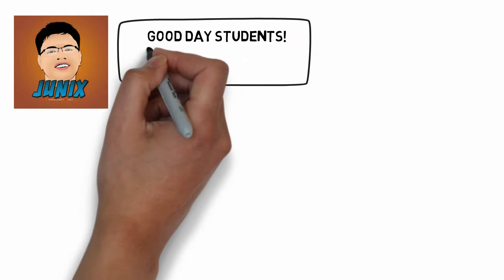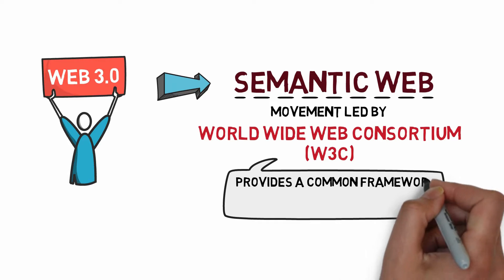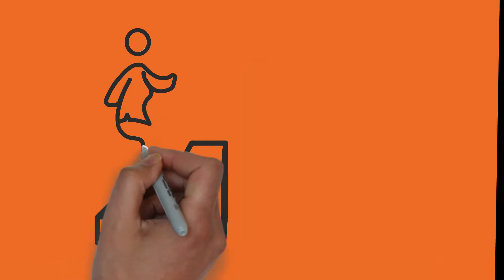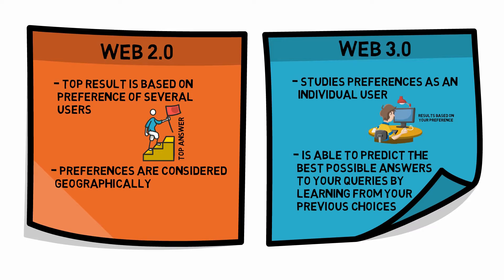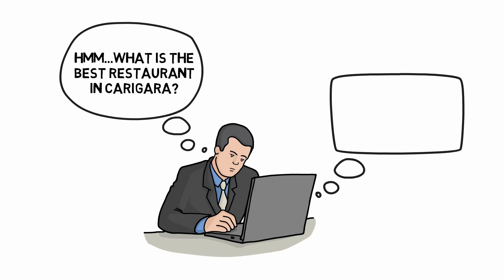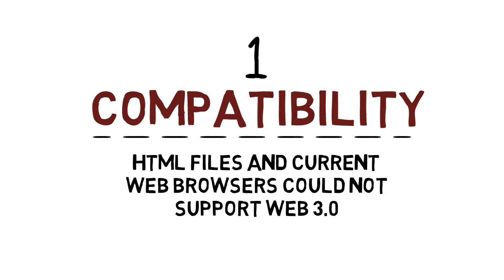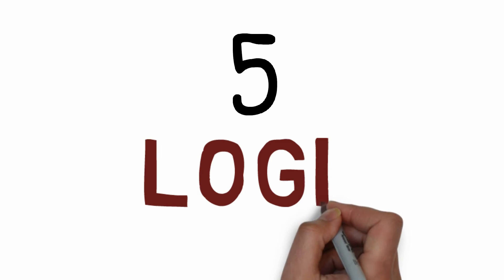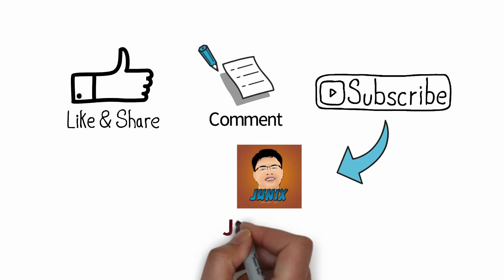Empowerment Technologies | Lesson 1.2: The Web 3.0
This video is intended for my class discussion on Empowerment Technologies in Senior High.

In this video, I discussed the future of the World Wide Web through Web 3.0. Web 3.0 is also known as Semantic Web. On this web page, the internet can predict already what the user is trying to find. However, this web page is still problematic, some of these problems are, Compatibility, Securit, Vagueness, Vastness, and Logic.